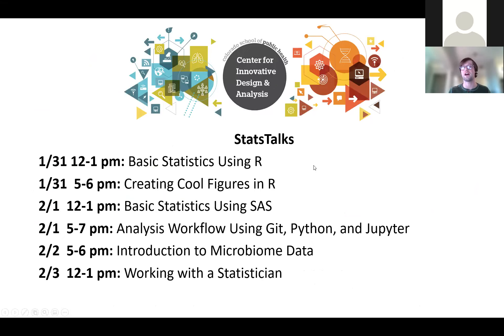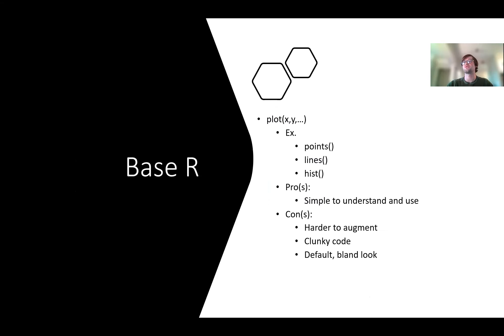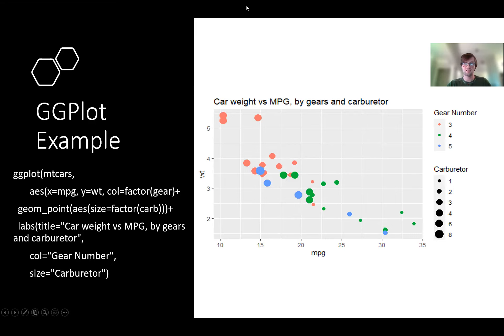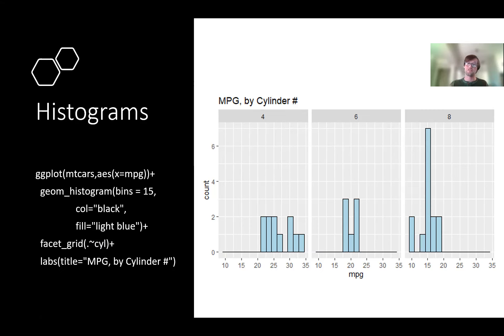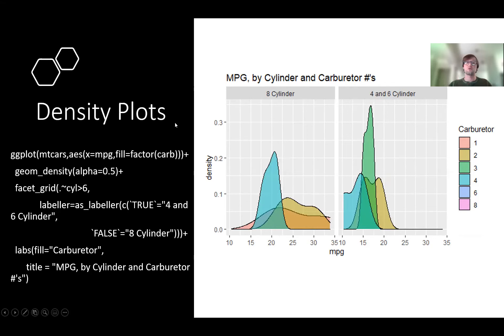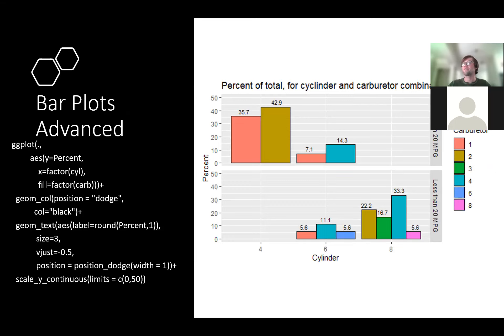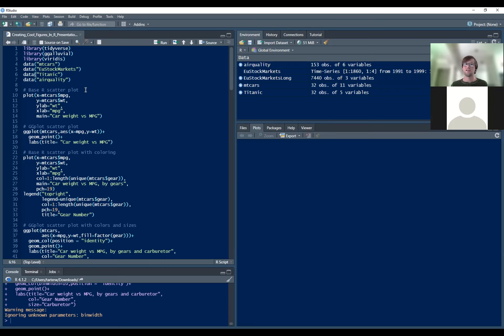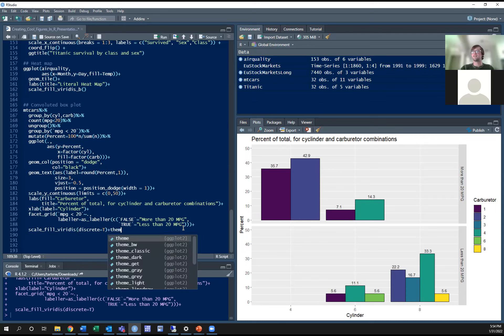StatsTalk - Creating Cool Figures In R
Learn how to easily create informative and layered visuals such as histograms, scatter plots, line graphs, and bar charts, using base R and the ggplot package. Prior experience with R is helpful but not required.